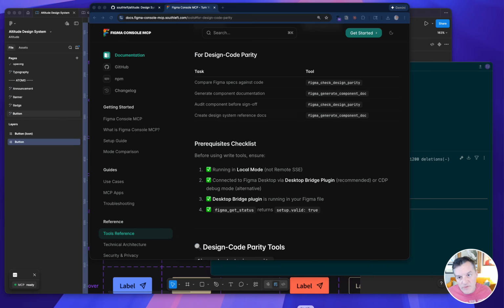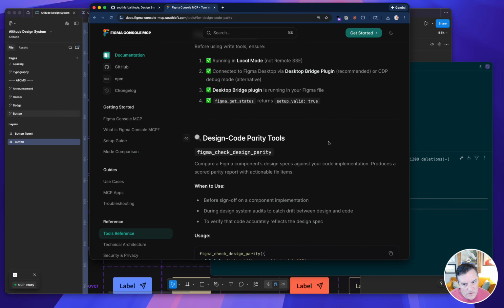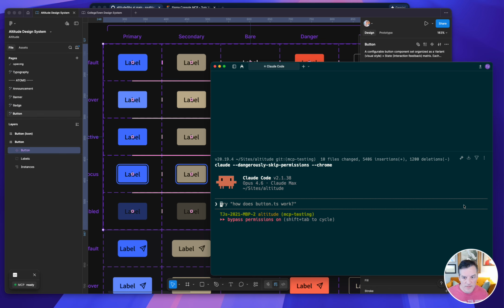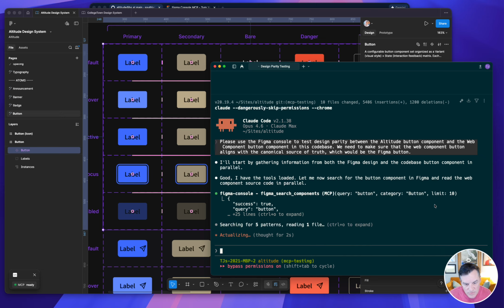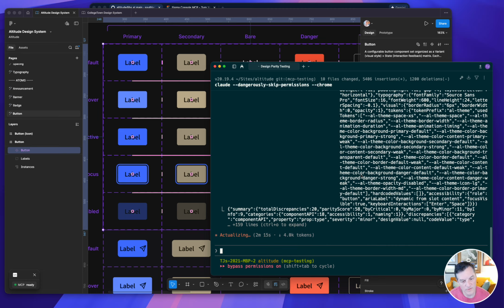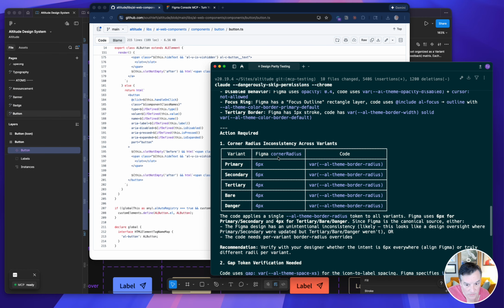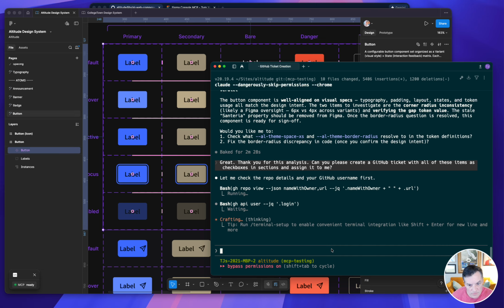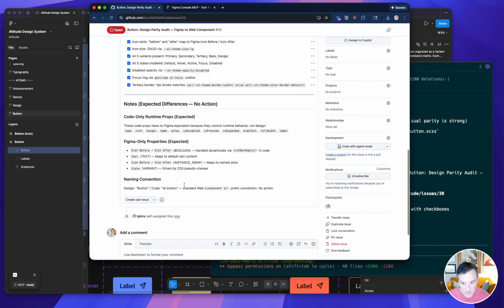Design → Code Parity: Fixing Drift When Figma Is the Source of Truth (Figma Console MCP)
In this demo, I walk through how to detect and fix design-to-code drift when Figma is the canonical source of truth.

I introduce intentional mismatches in a production component library, run a parity analysis with Figma Console MCP, and generate a report showing where implementation has diverged from design tokens and component definitions.

From there, I use Claude Code to bring the codebase back into alignment with Figma.

This workflow is useful when:
 • Design leads system decisions
 • Tokens and components are defined in Figma first
 • Engineering needs to realign to updated specs

Topics covered:
 • Design → code parity analysis
 • Token and component comparison
 • Drift detection
 • Figma comments + reporting
 • AI-assisted remediation with Claude Code